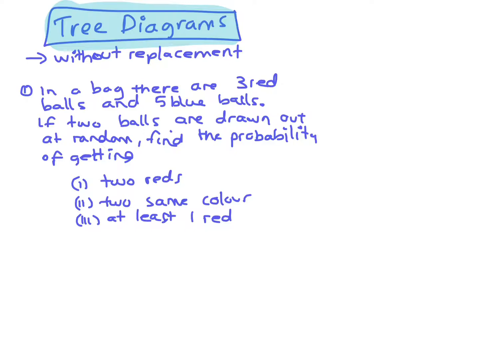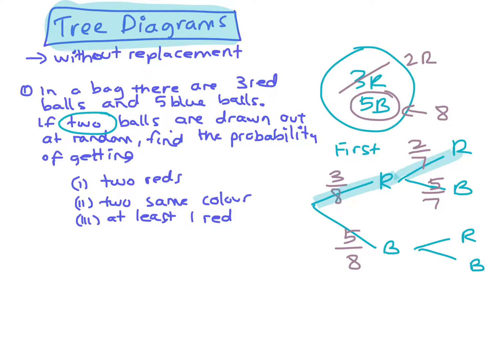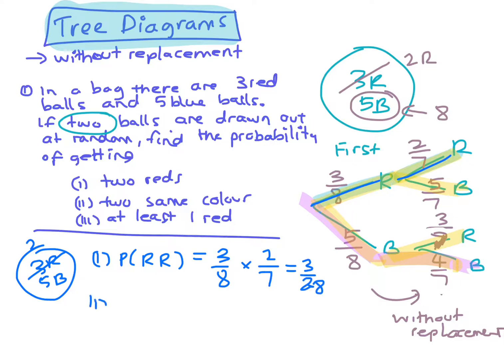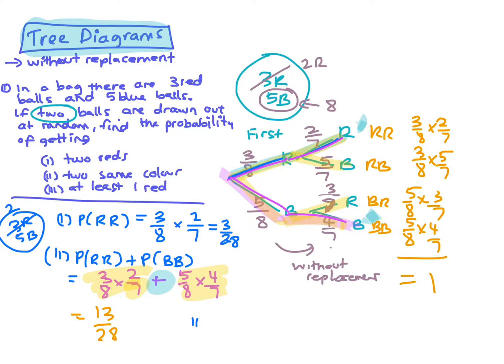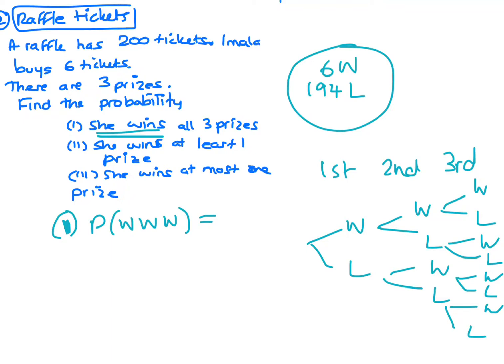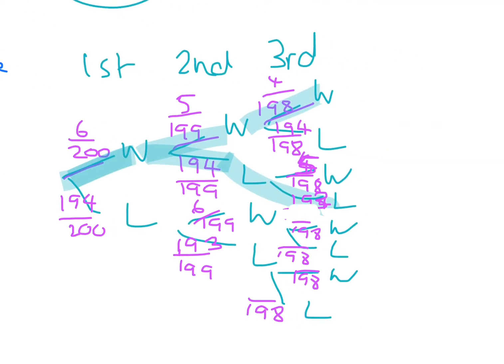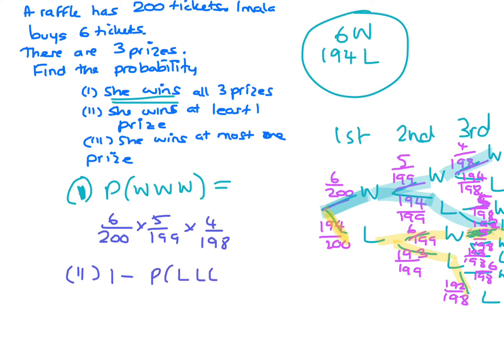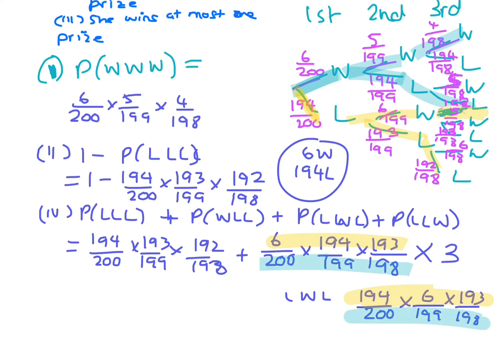Tree Diagrams without Replacement